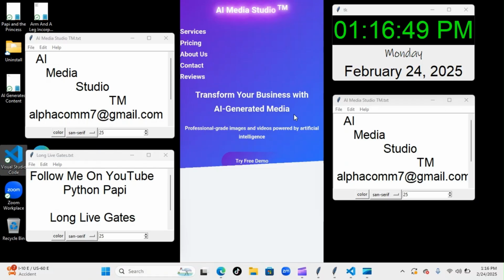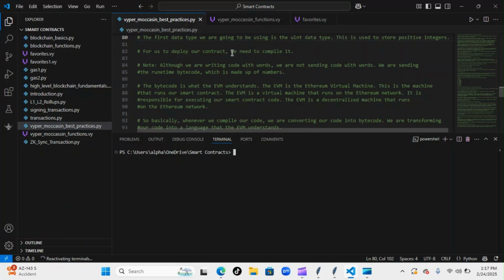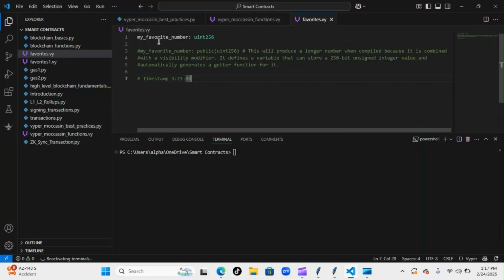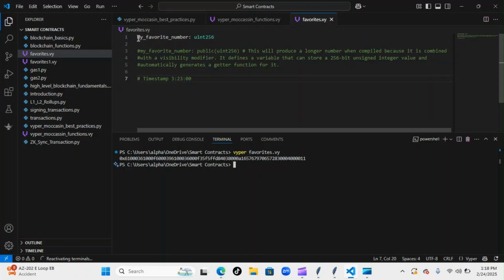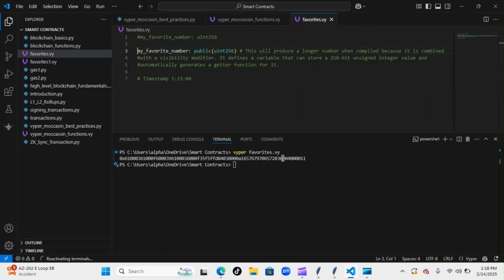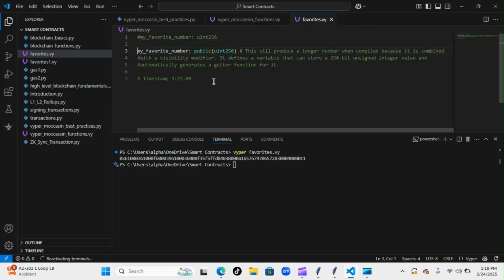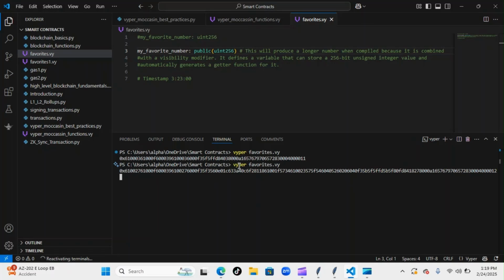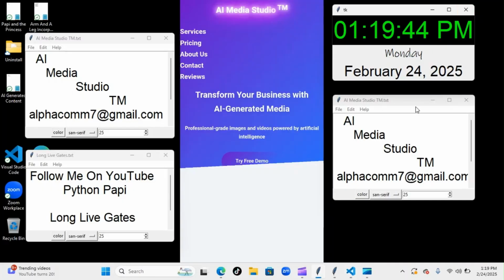Python Papi / Smart Contracts - Vyper Moccasin Best Practices - Day 2